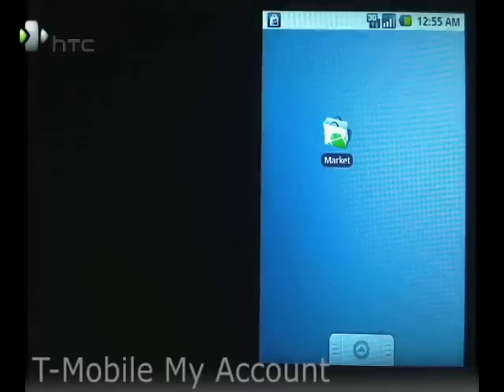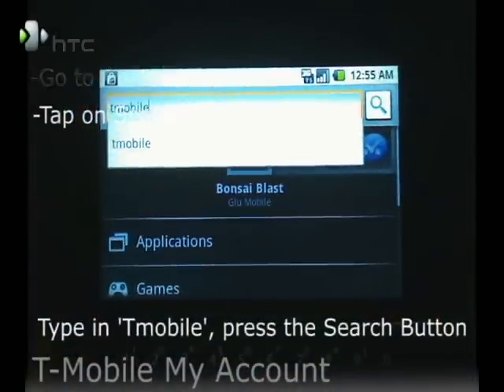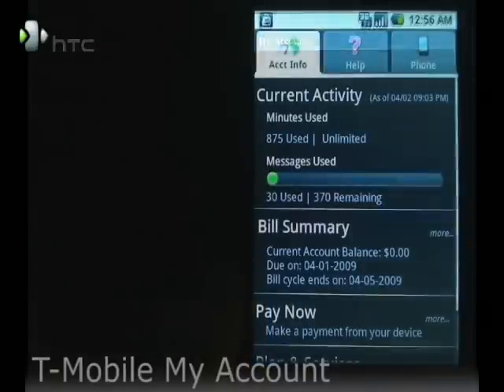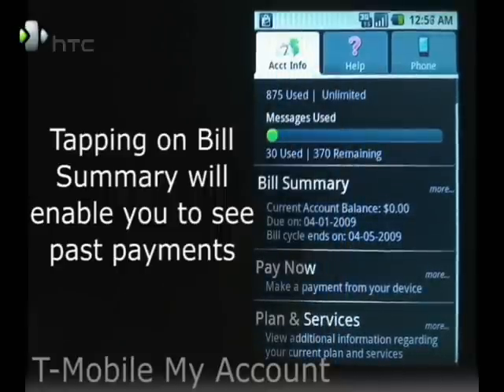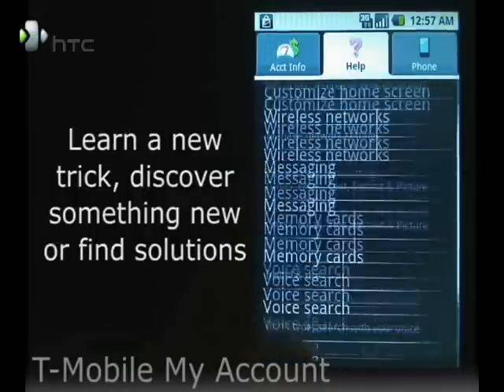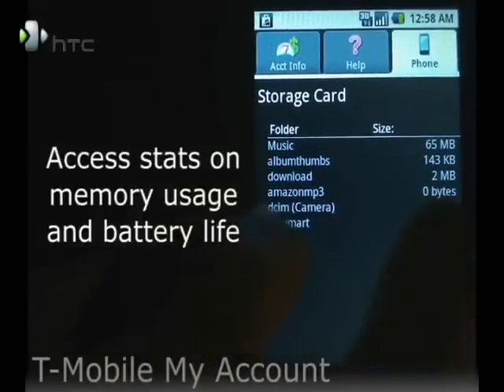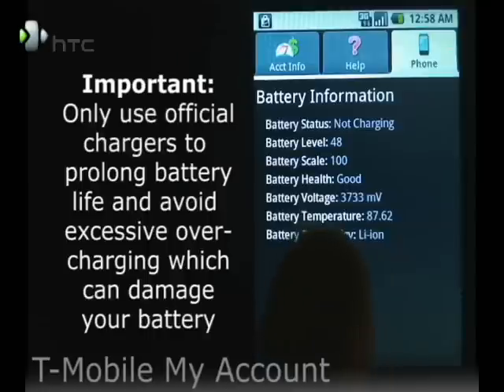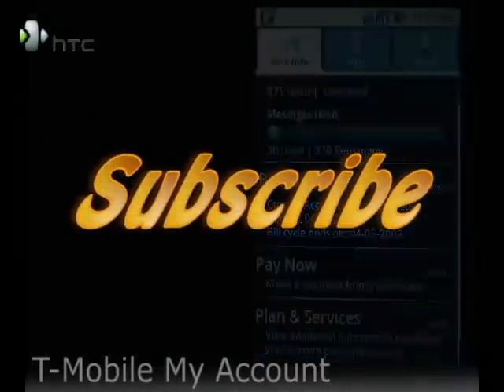T-Mobile My Account G1 App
Mike Benton takes you on a quick tour on how to quickly see your text and minutes usage as well as manage your account and find answers to common questions, all from the G1